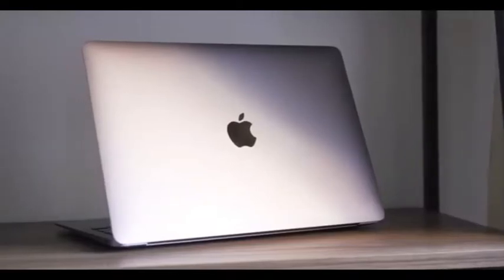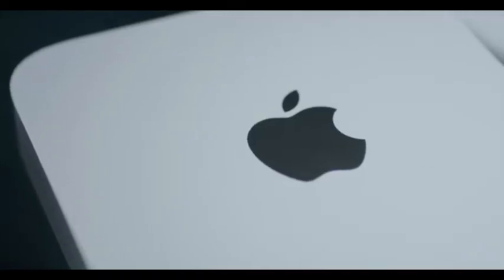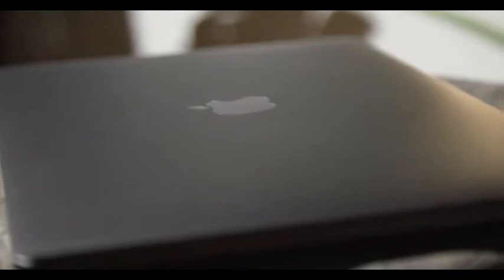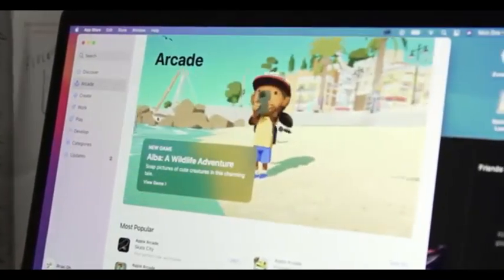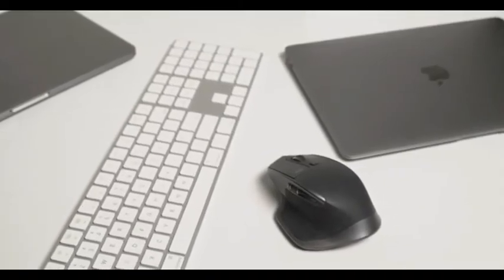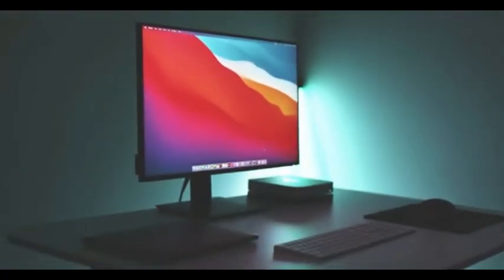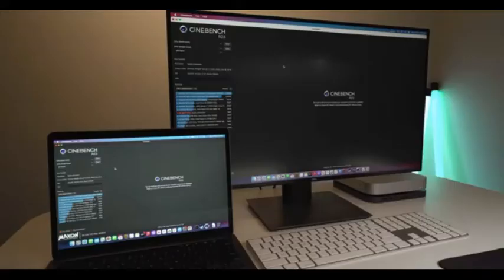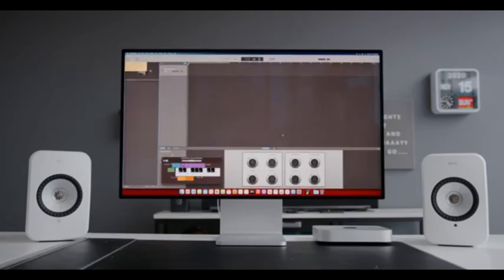Apple M1 Macbook Air Vs Mac Pro | M1 Mini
The M1 MacBook Air 8GB for just over two weeks now. In that time, it has beaten my 16" MacBook Pro performance-wise and replaced my 12.9" iPad Pro.